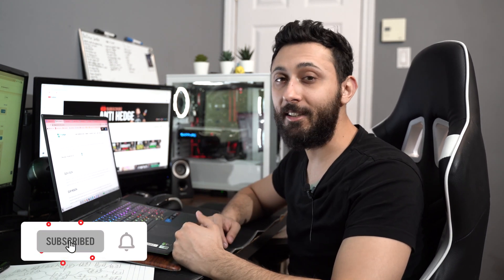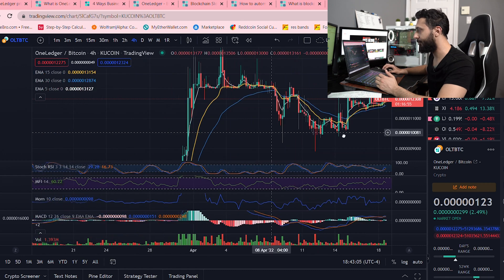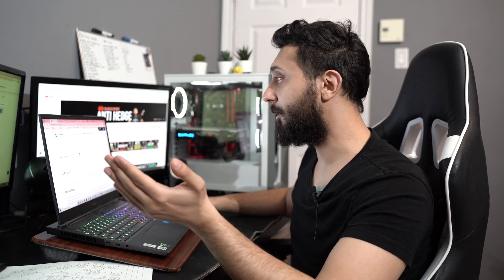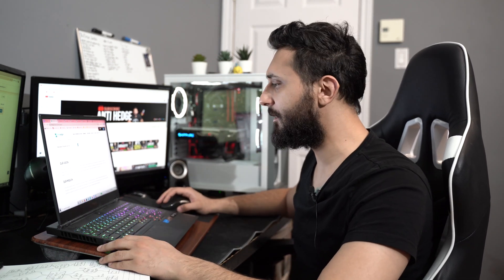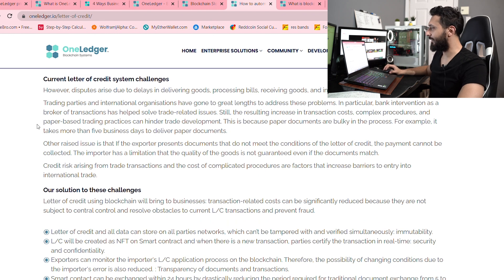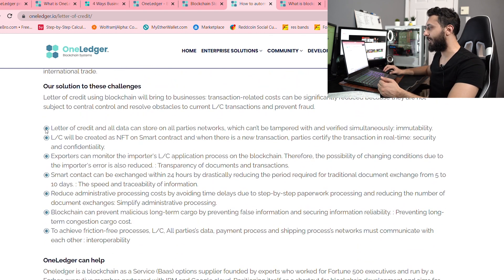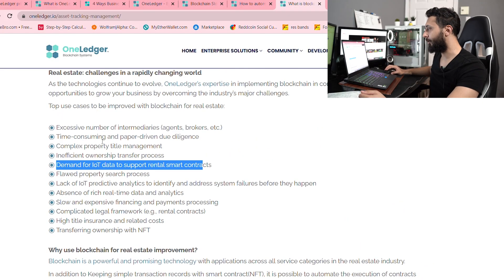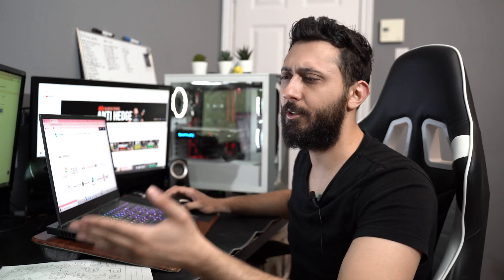Blockchain For Small Businesses $OLT l DEEP DIVE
We dive into $OLT, the blockchain for small businesses with great use cases and fundamentals. Their main mission is to integrate blockchain technology into already functioning businesses. This will unlock the possibility for major mass adoption on a scale we haven't seen before. On top of being a layer one project it has seen major volume increases in the past few weeks.

merch coming out soon so slap that like

Comment "💎" if this is a 10x potential! 🤝